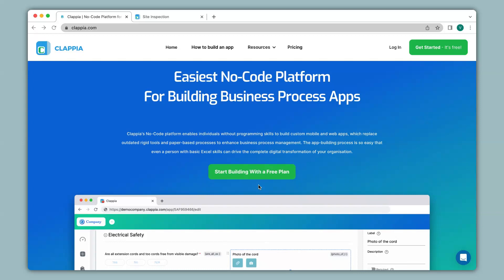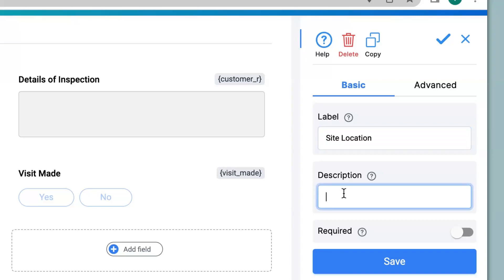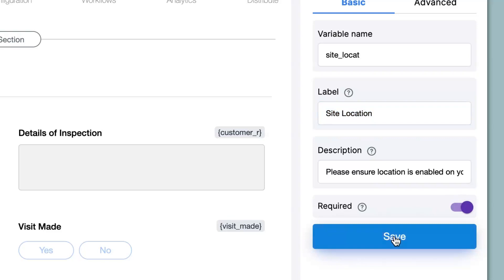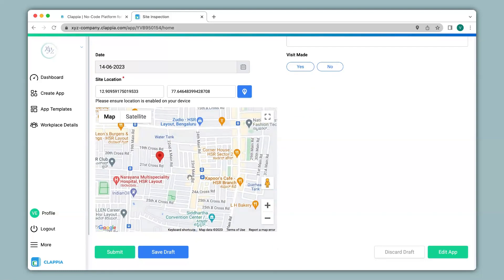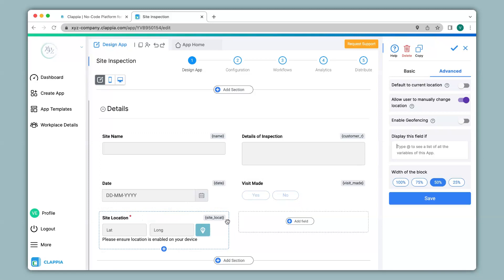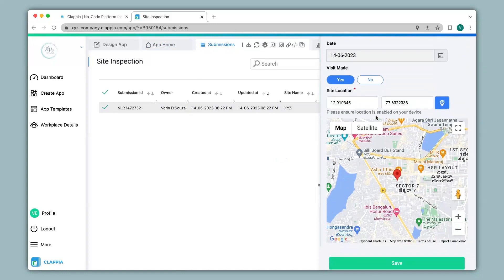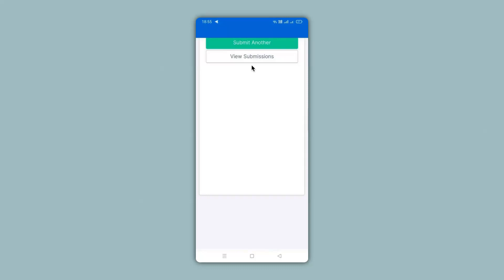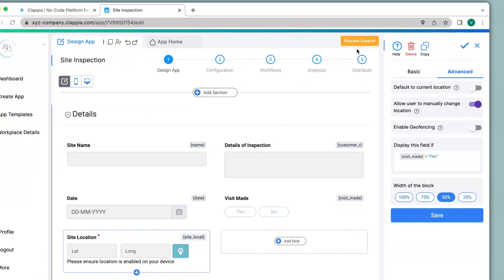Clappia App Building ● Using GPS Location Block Part 1● No-Code Low-code Platform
This video provides a detailed walk-through on how to add and use the GPS Location Block for your application.

If you need to capture precise location data in your forms or applications, this tool is perfect for you.
Learn how to easily set up and customise the GPS Location Block, including options for geolocation, map display, and accuracy settings